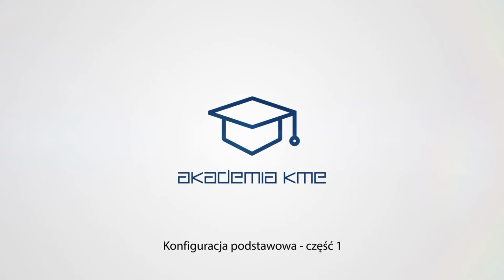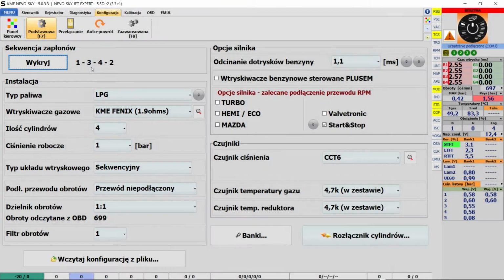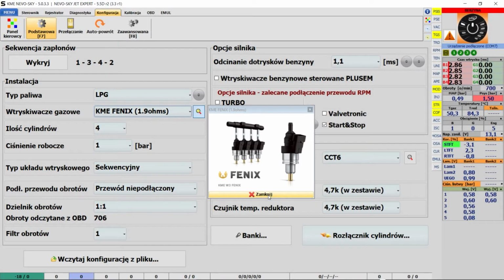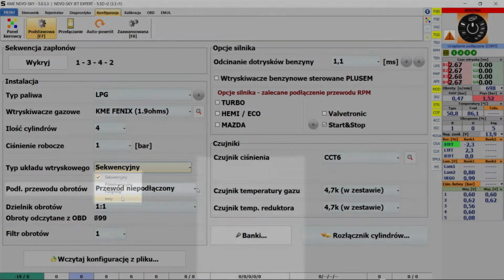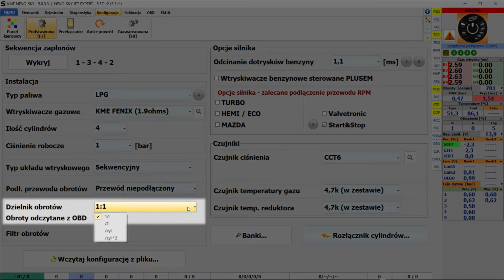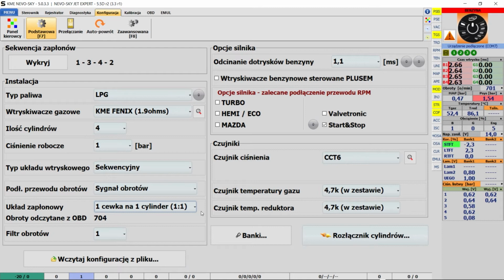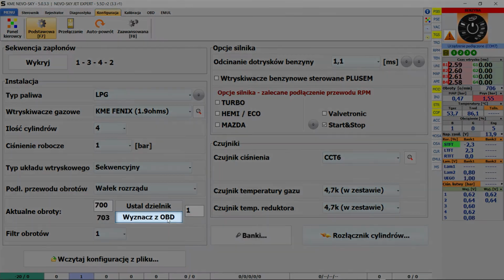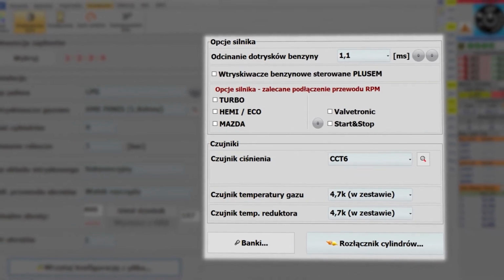Basic setup part 1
In today's episode, we will discuss the parameters in the "Configuration/Basic" tab regarding the "Ignition Sequence" and "Installation" sections in the KME NEO-SKY program

SKY EXPERT SYSTEM

The NEVO-SKY family, which includes the JET product line, works with NEVO-SKY software. This software has been equipped with the advanced SKY EXPERT SYSTEM used to automatically detect irregularities in the settings and operation of the gas system. System diagnostics generates hints/warnings and suggests solutions. Each time a warning occurs, an audible signal is triggered, so that you do not miss the moment when the given advice appears. With each release of the program, the SKY EXPERT SYSTEM has an expanded knowledge base to help with vehicle calibration. Thanks to this, automatic tuning is even simpler, and installation tests quickly show errors that can be easily detected thanks to the diagnostic system.

NEVO-SKY is an innovative and advanced platform that includes controllers for cars with direct fuel injection (DIRECT) and controllers for cars with indirect fuel injection (MAX, SUN and JET) with electromagnetic injectors